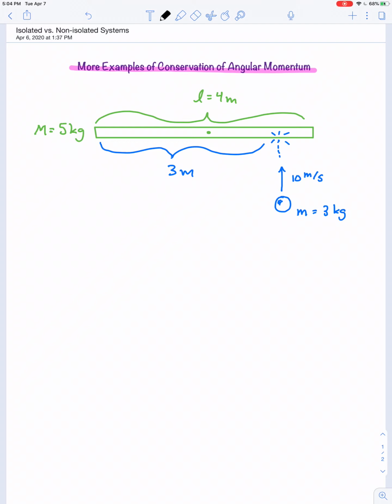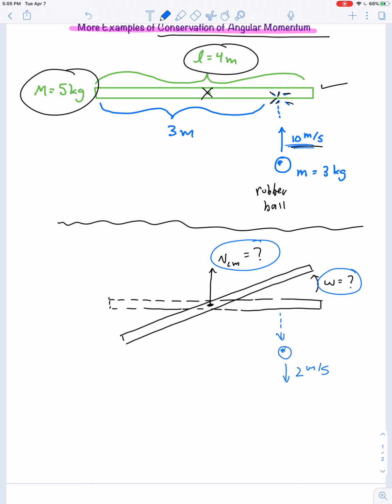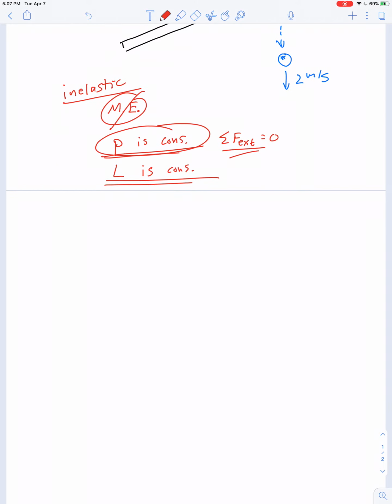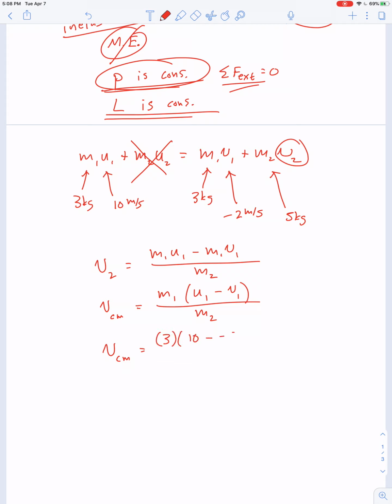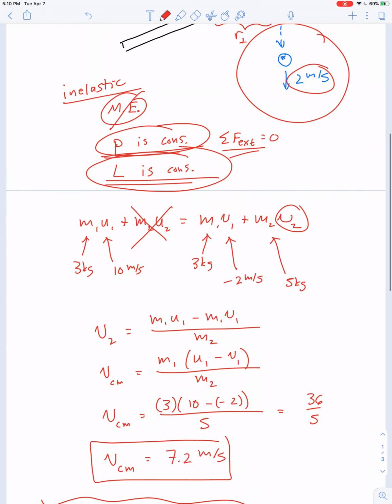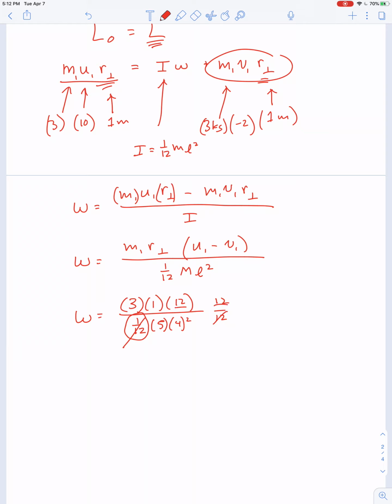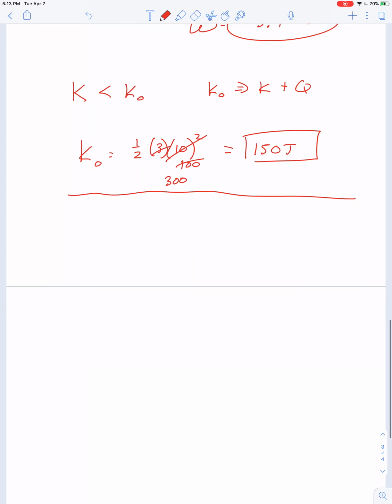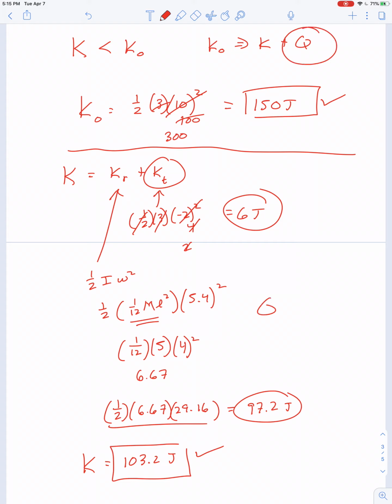Conservation of Angular Momentum (part III)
An unhinged beam conserves both linear momentum and angular momentum. With two conservation laws, come two equations, which can be used to solve for two unknown values.